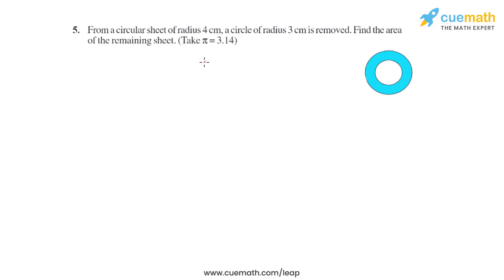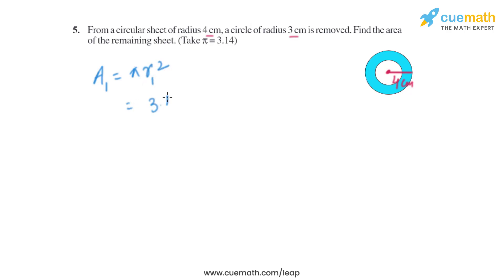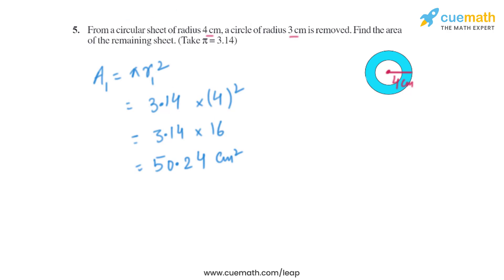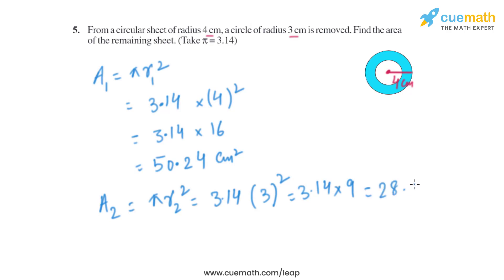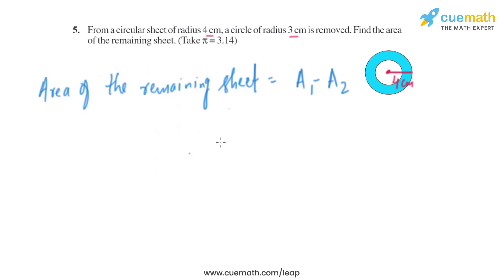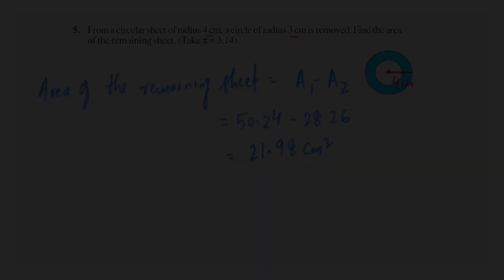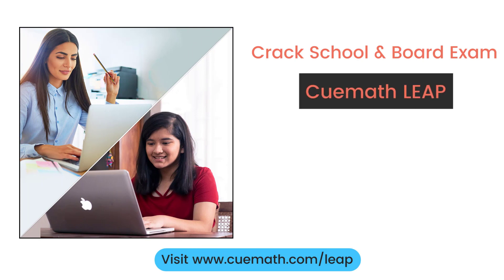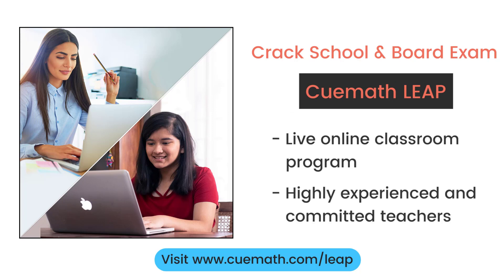Class 7 Chapter 11 Ex 11.3 Q 5 Perimeter and Area Maths NCERT CBSE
To download pdf of all text solutions for this chapter click here NOW